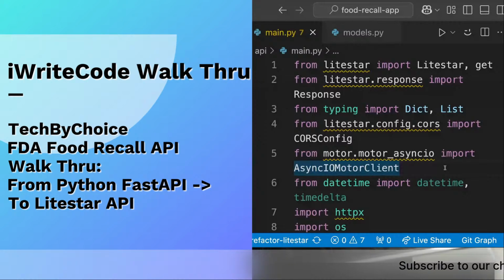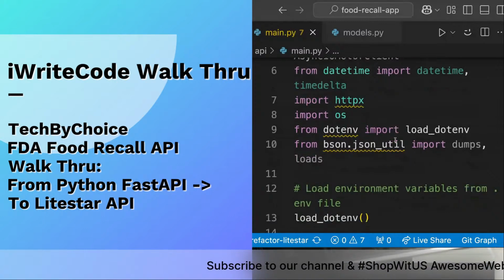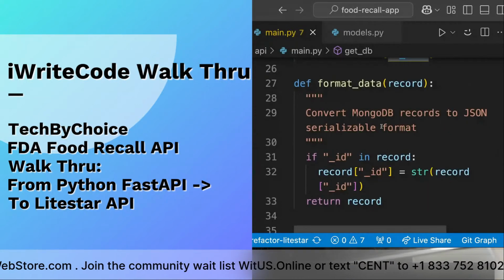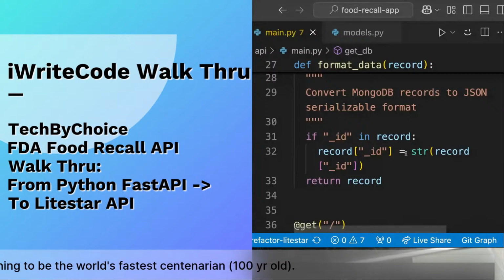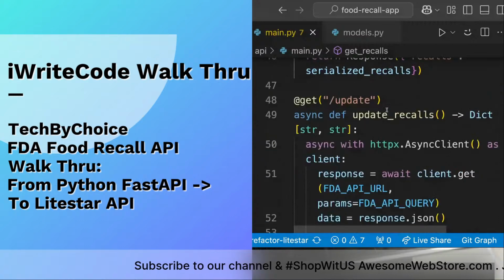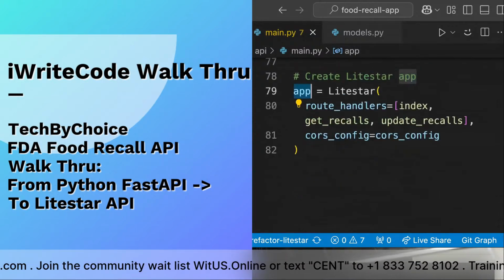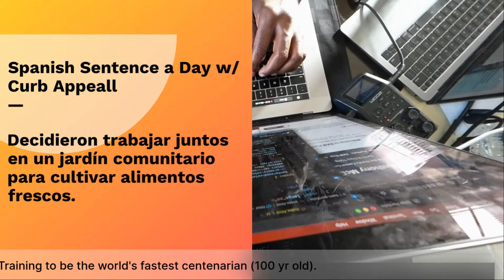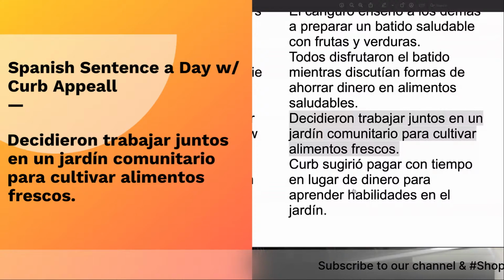1/31 TIL: Replay Tech Meets Training: Mastering NASM CPT with AI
Each day I ask Fit T. Cent a new NASM CPT practice exam question.
What muscles does the tubing (shoulder) internal rotation exercise primarily target?
This is a replay of a previous stream.
Spanish Sentence of the Day:
Decidieron trabajar juntos en un jardín comunitario para cultivar alimentos frescos.

Join the world's fastest centenarian.
As we see "Get Fit and Enjoy Trying."
Join me for a live, interactive session where I’ll demonstrate how Fit T. Cent, the fitness, nutrition, and wellness RAG (retrieval-augmented generation) tool I developed, can help fitness professionals excel in their careers. Using questions from the NASM Certified Personal Trainer (CPT) practice exam, I’ll show how this AI-powered assistant, trained on NASM's CPT, CNC, and CES curriculums, provides detailed, actionable insights that elevate client training programs and enhance professional expertise.

This isn’t just about passing an exam—it’s about leveraging cutting-edge tools to transform how we approach fitness education and client success. Whether you're a fitness professional looking to enhance your skills, a tech-savvy trainer curious about AI, or a hiring manager in tech/developer relations, this session will showcase the value of combining innovation with fitness education.

💡 What you’ll gain:

See how AI can simplify and enhance your fitness education.
Discover how fitness professionals can use tools like this to level up their careers.
Learn how I combine technical expertise with real-world applications in fitness and wellness.
Let’s bridge the gap between technology and fitness to create impactful results for clients and careers alike.

🎥 Bonus: Litestar Python Walk-thru
New Music from Wednesday Wednesday Live from Phoenix